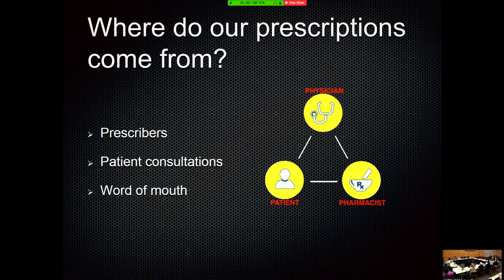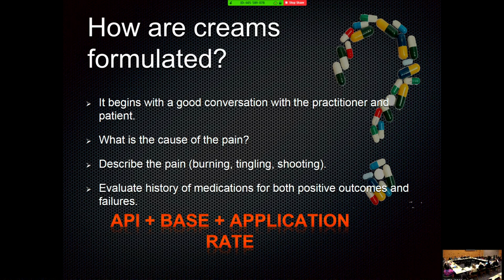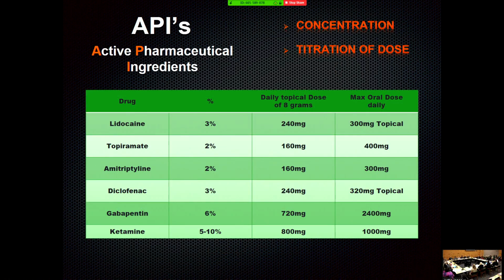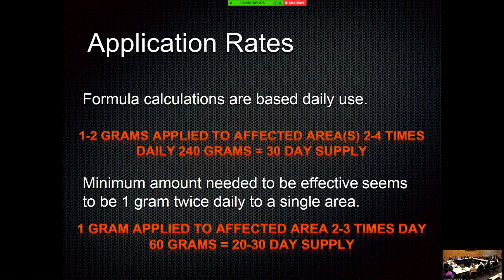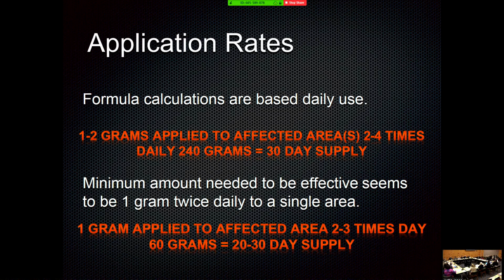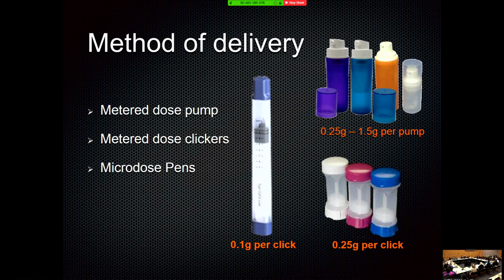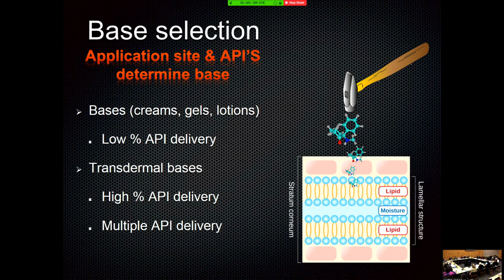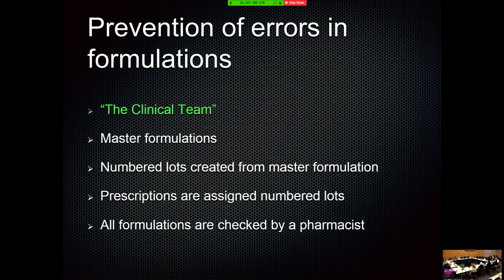5/20/2019 - Session 4: Mark Hanus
MARK HANUS, R.Ph.
Oakdell Pharmacy